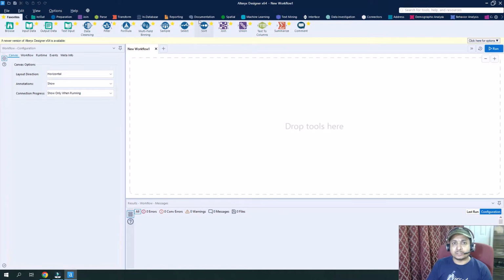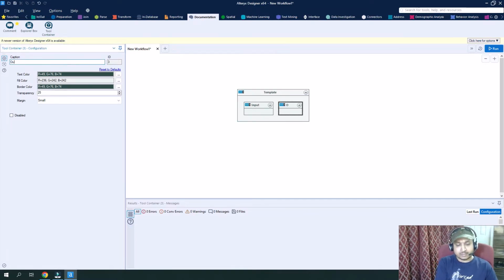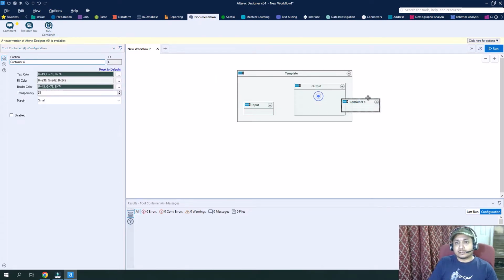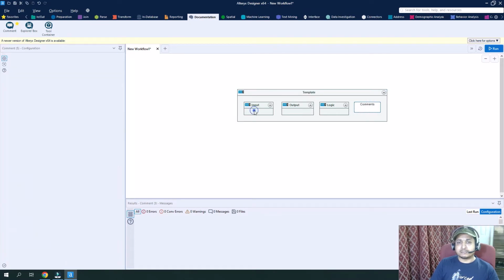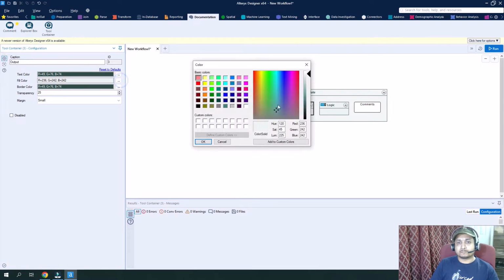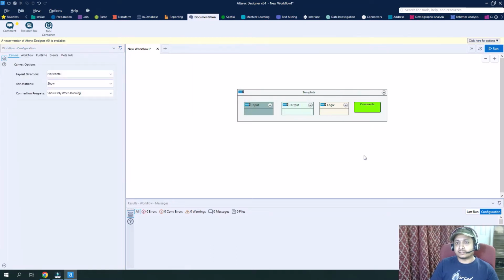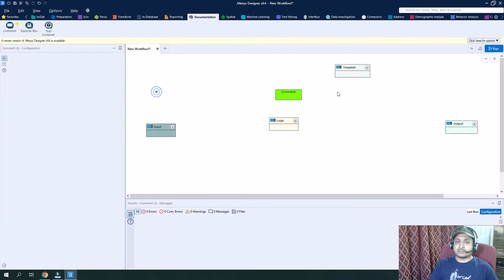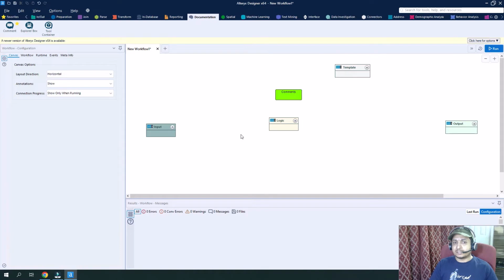Standard Practices for Alteryx Developers | Vaibhav Gupta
In this video, Vaibhav Gupta is sharing some "Standard Practices" for alteryx developers which they keep in mind while developing or scheduling their workflows.